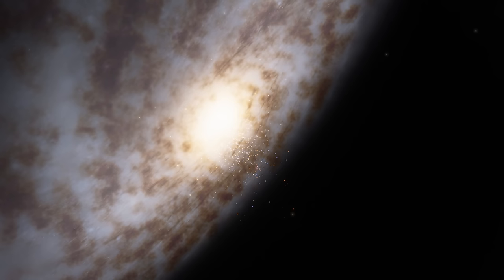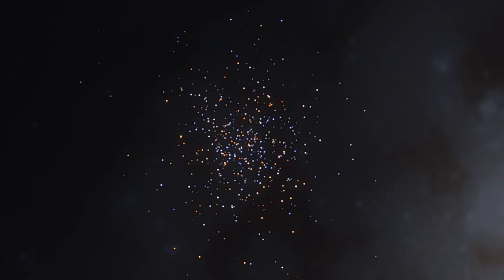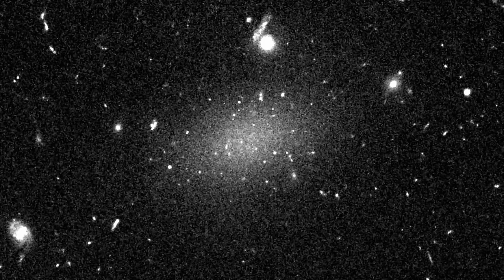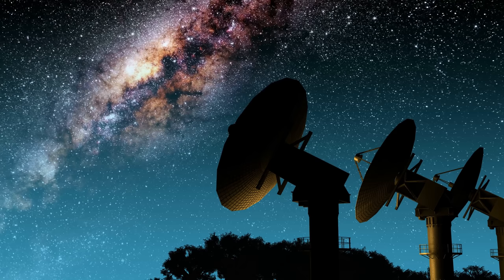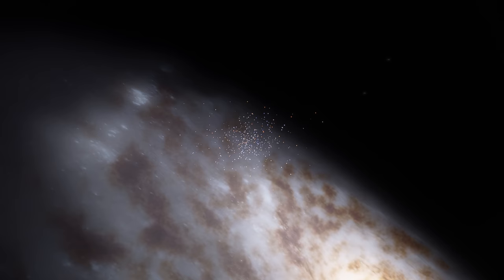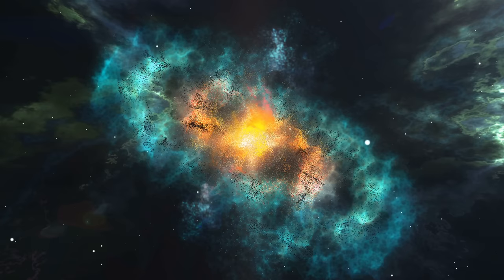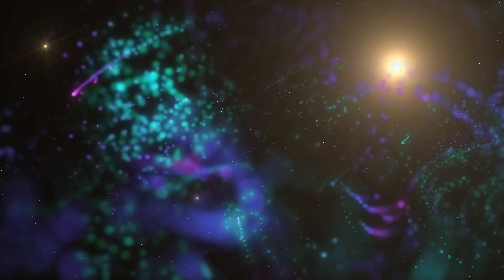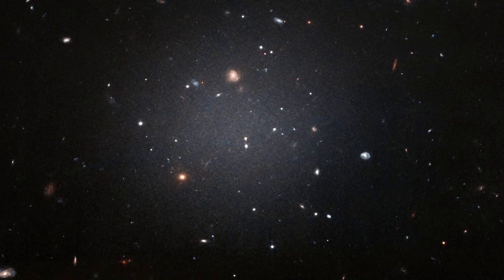Newly Found Dark Galaxy Is an Anomaly and Shouldn't Exist...But It Does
Hello and welcome! My name is Anton and in this video, we will talk about another strange unexplainable galaxy discovered by astronomers

0:00 Ultra Diffuse Galaxies in a nutshell
2:30 Dark Matter UDGs (DF 44)
3:20 Coma cluster evidence and other galaxies
4:10 Dark Matter free galaxies
5:30 Nube - new galaxy that makes no sense
8:00 Why this is a problem
8:50 Only one potential explanation

Universities of Princeton, Sussex, Cambridge